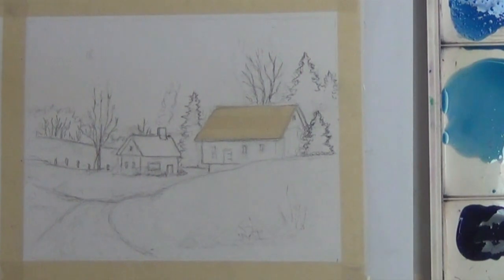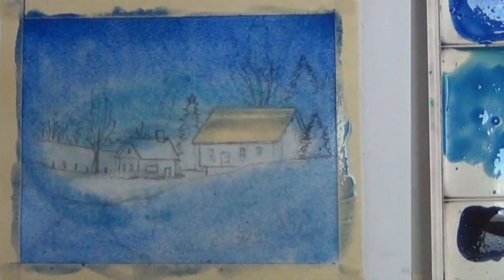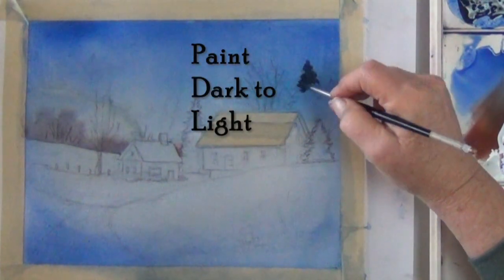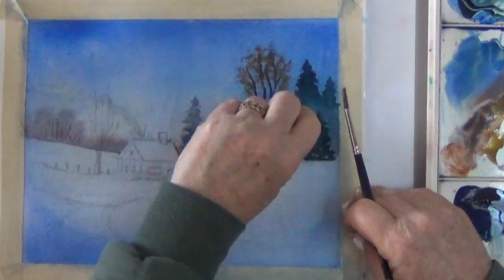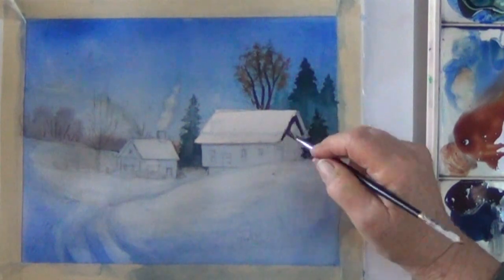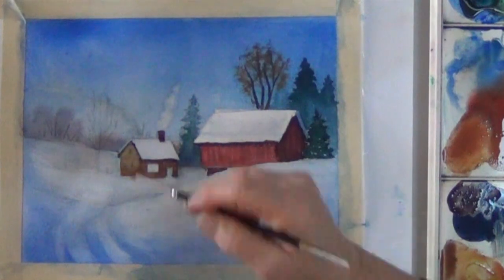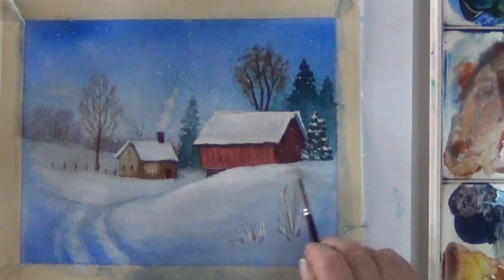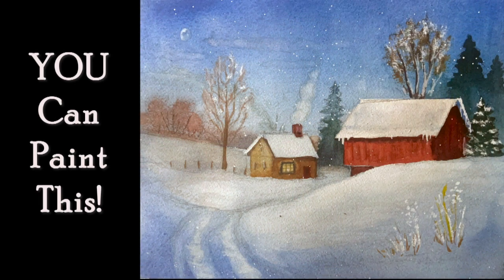Red Barn in Snow for Beginners - Watercolor Snow Scene Step by Step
A red barn in snow is a classic watercolor subject. Start with lots of color, then lift off where you want the snow the lightest. Putting on your snow shadows wet on wet will give you soft shading, and lifting the lighter areas is quick, easy and effective for any snow scene. Opaque white is great for touch up and those fun details, like icicles and snow on trees.

Materials

Colors: Ultramarine Blue, Cerulean Blue, Alizarin Crimson Red, Hansa Yellow, Burnt Sienna and Opaque White (I use Pro White by Daler Rowney)
Paper - Arches 140 lb. cold pressed paper
Wash brush - Silver Black Velvet 3/4" Oval

*About Deb*

Deb loved art from childhood, but was discouraged by her parents. She became a nurse, worked at the hospital and raised a family. But she kept painting.

Over time, she became good at art and honed her unique style of self-taught painting. Now, her watercolor and oil paintings have won awards across the nation. Deb also loves teaching!

*Music*

'Some Kind of Christmas' by Avocado Junkie